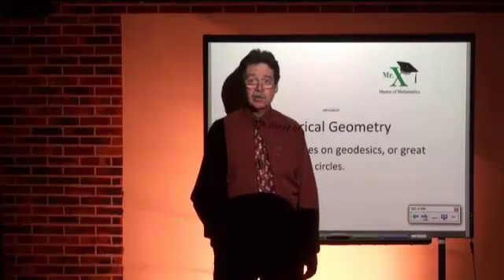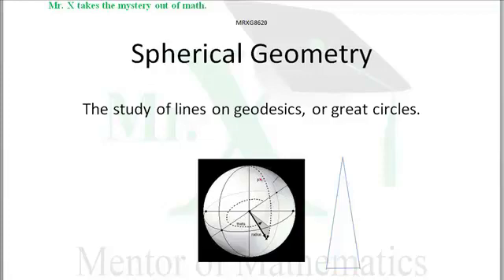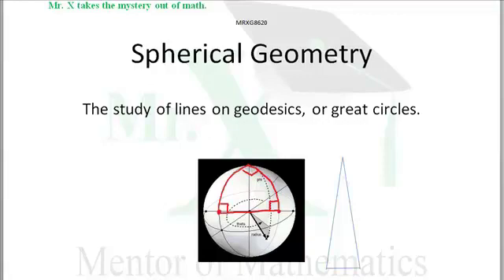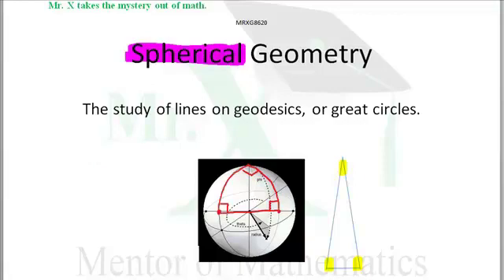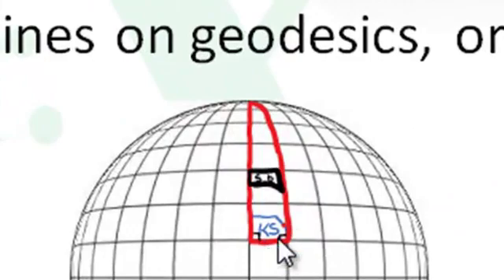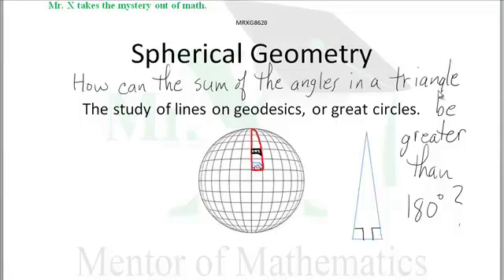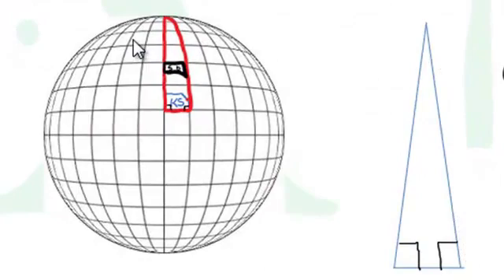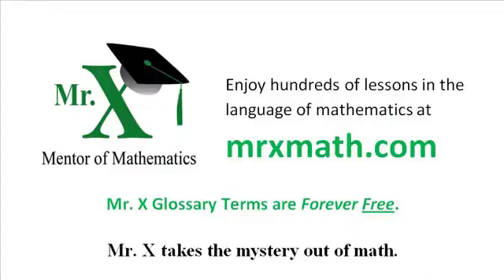Glossary-Spherical Geometry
Unlike plane Geometry, Spherical Geometry is not based on the parallel postulate. Many of our accepted geometric theorems, principles, and tenets (from plane Geometry) simply do not hold in Spherical Geometry.